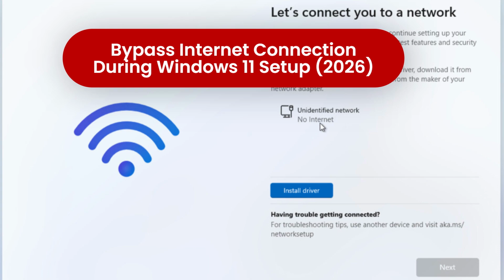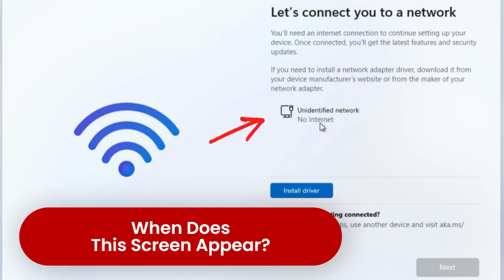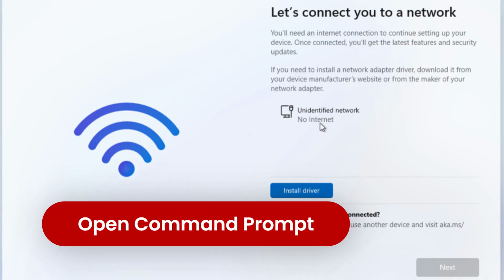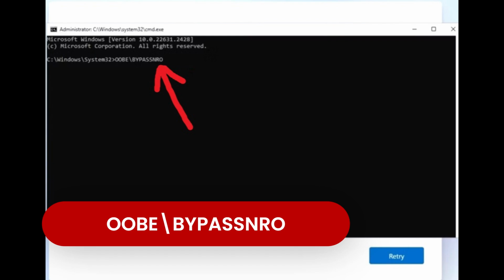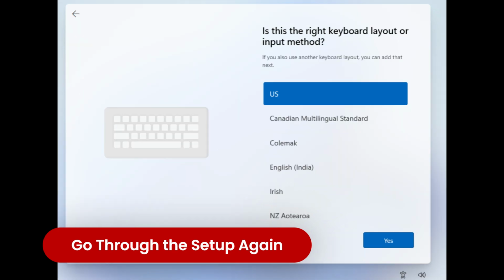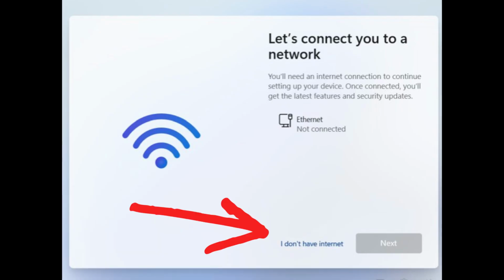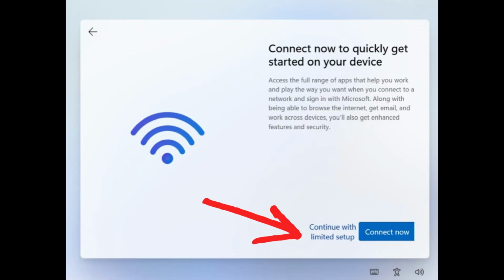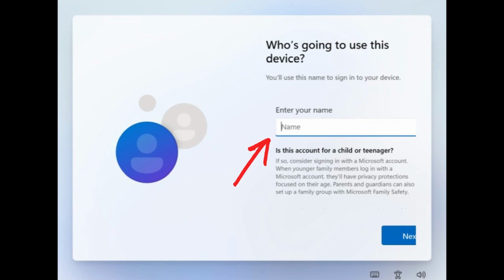How to Bypass Internet Connection During Windows 11 Setup 2026 | Install Windows 11 Without Internet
Need to install Windows 11 without an internet connection? In this step-by-step tutorial, I'll show you how to bypass the Windows 11 internet requirement during setup using the latest method that works on Windows 11 24H2 and 25H2. You'll also learn how to create a local account without signing in with a Microsoft account.